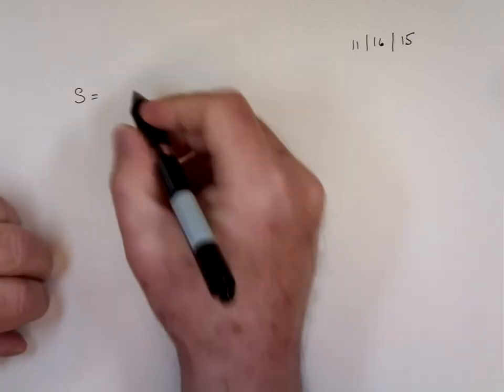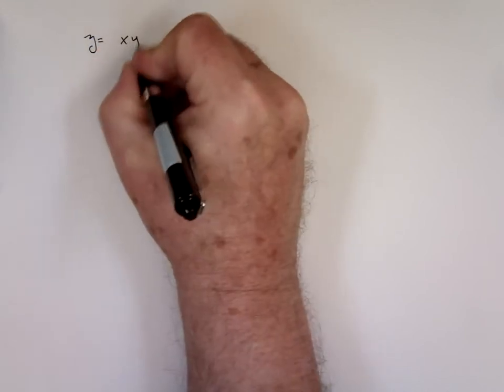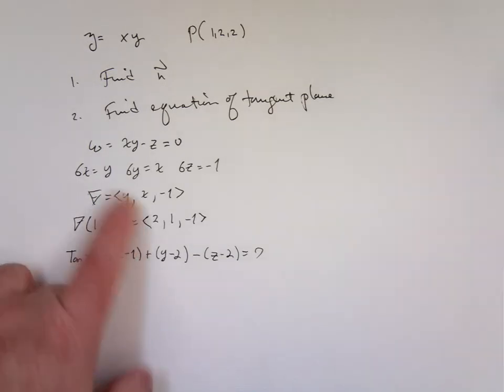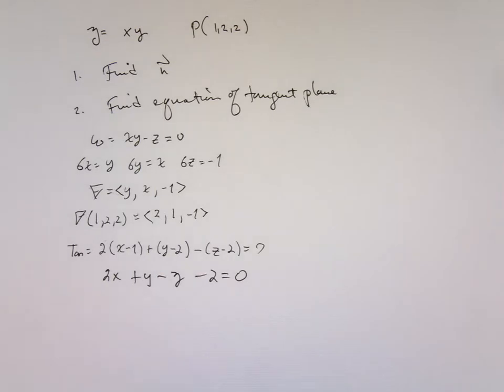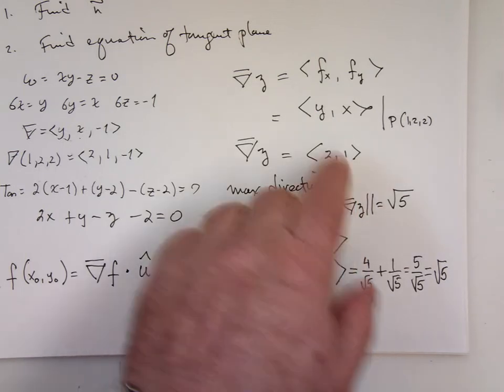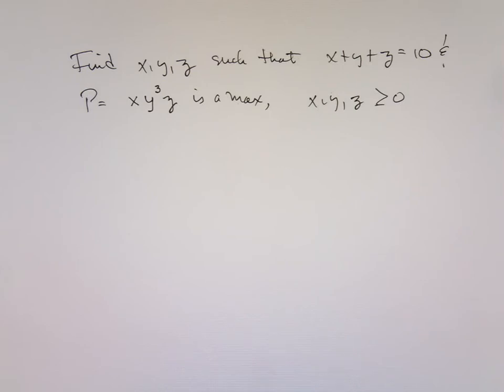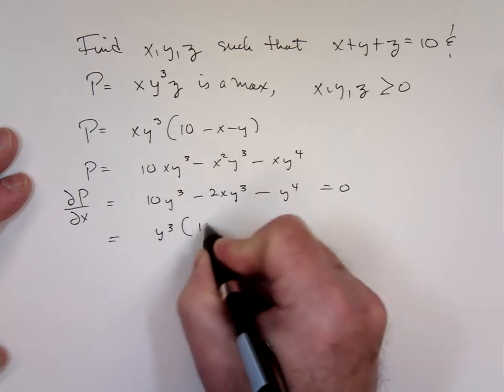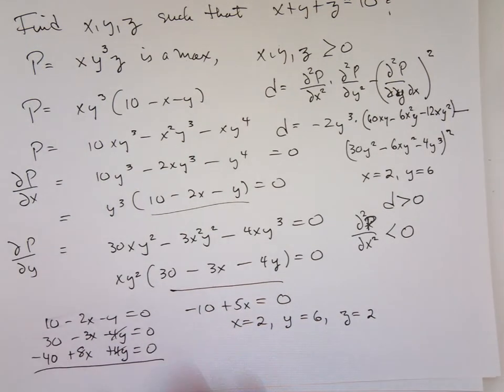Calculus 3 LUMN 0047